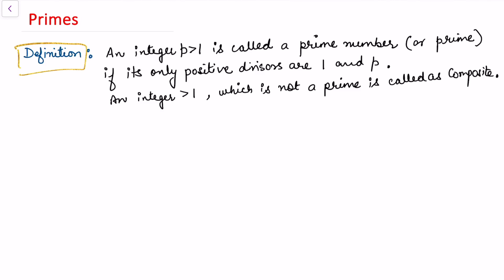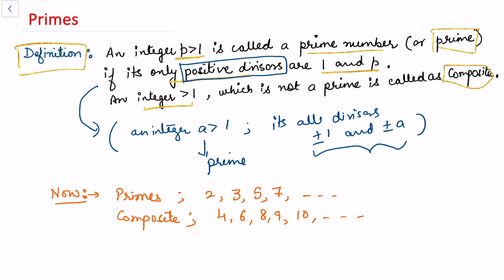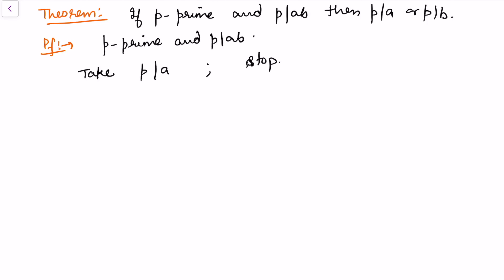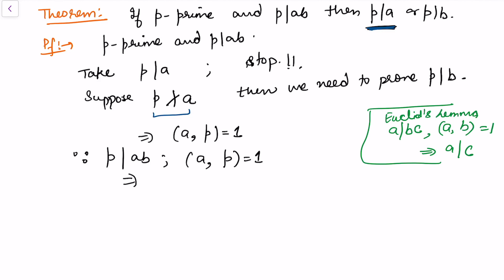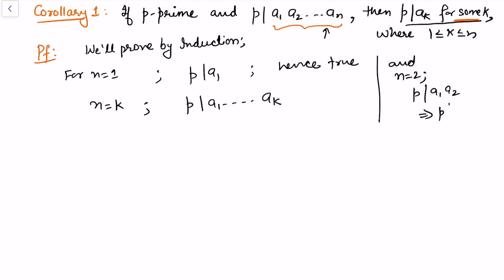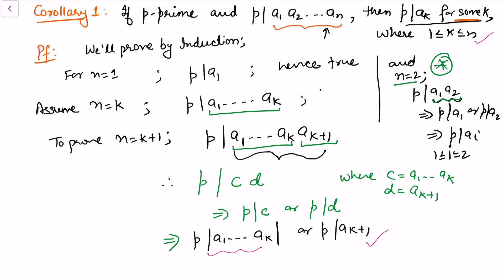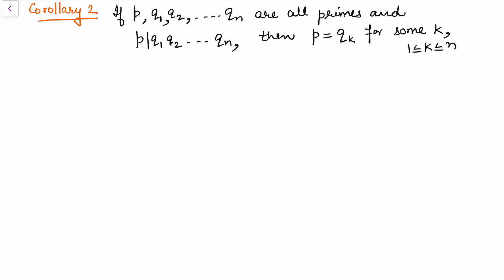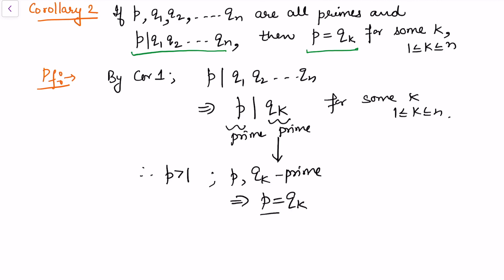Primes |Part 1| Definition and basic divisibility property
This video is about Definition of prime and basic divisibility property.